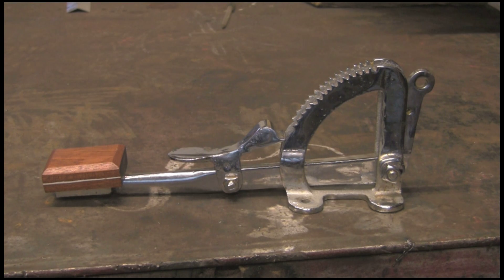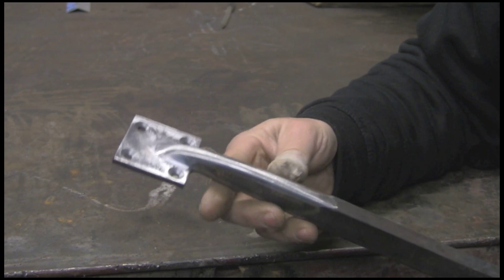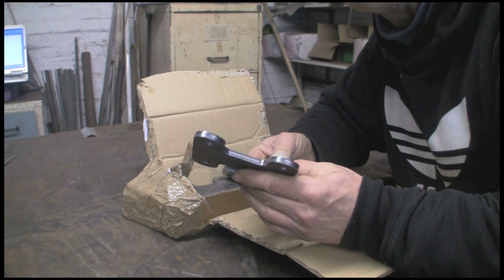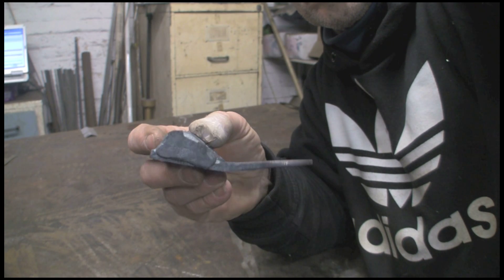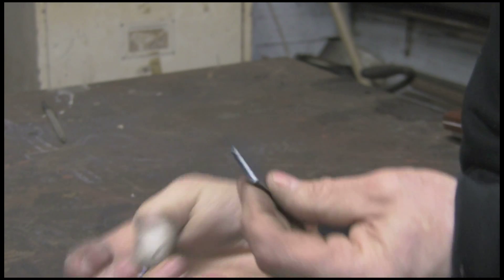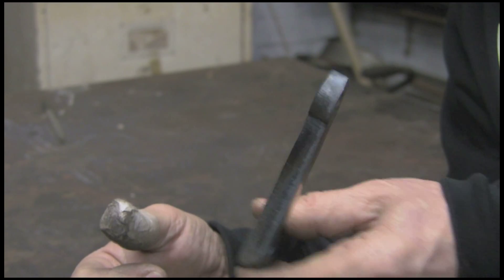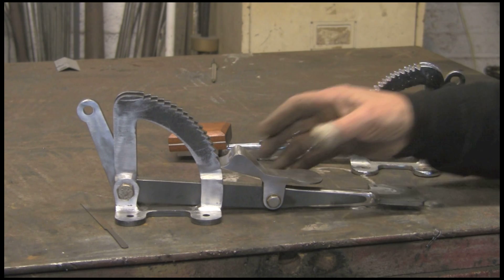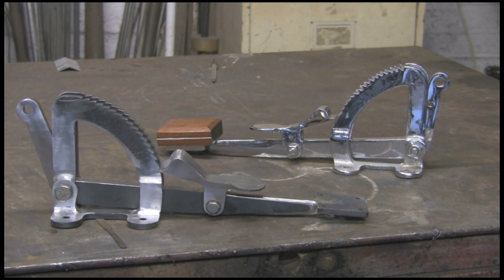Trolley Ratchet Brake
Fabricating a ratchet brake pedal for a trolley or cart.